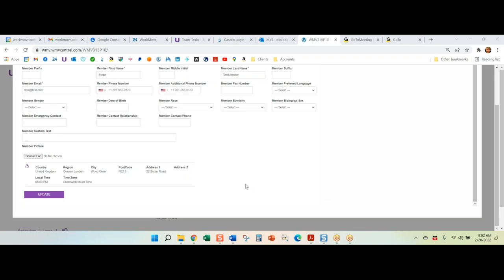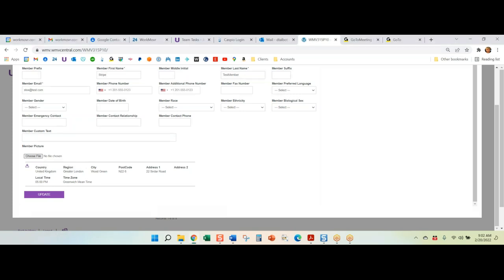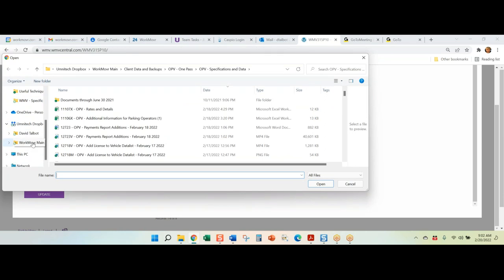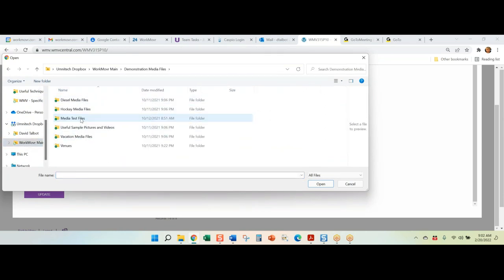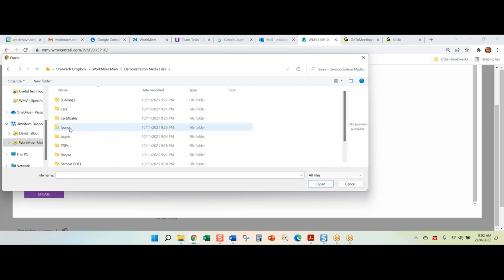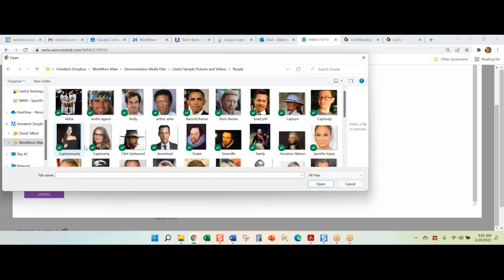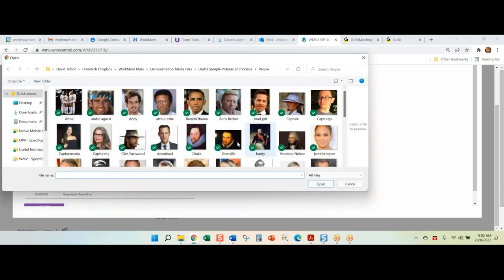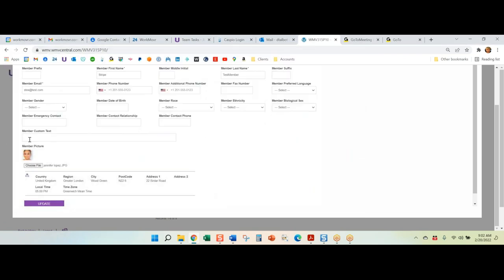Immediate Display of Uploaded Pictures with Caspio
Standard Caspio Datapages only display uploaded images after a "Save". WorkMovr uses a JavaScript Block to immediately and conveniently display uploaded pictures.